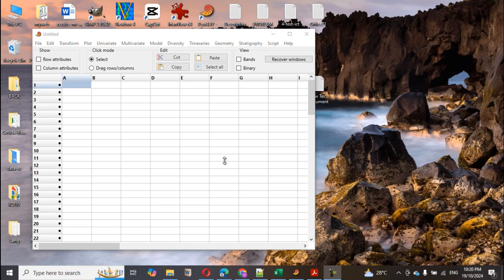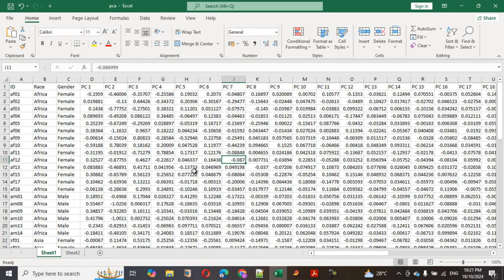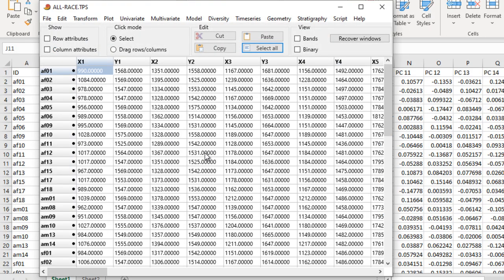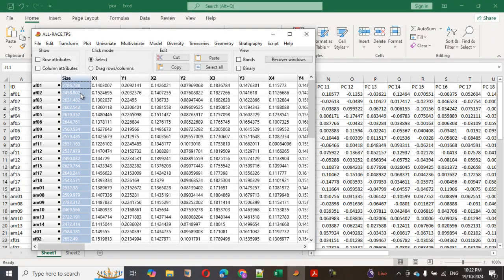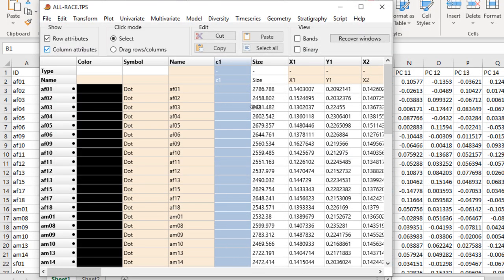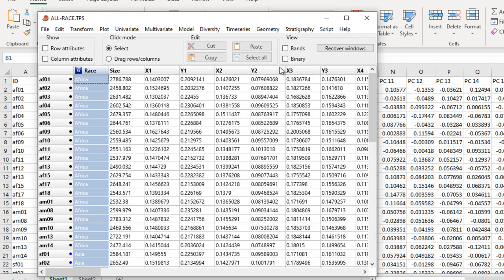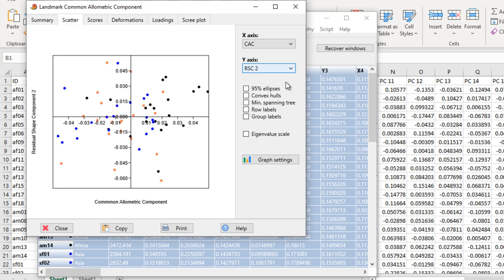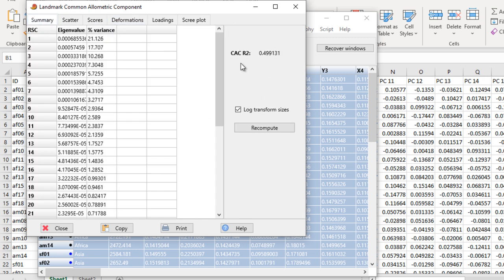30. Allometry in PAST Software